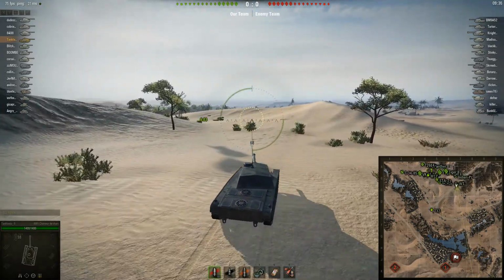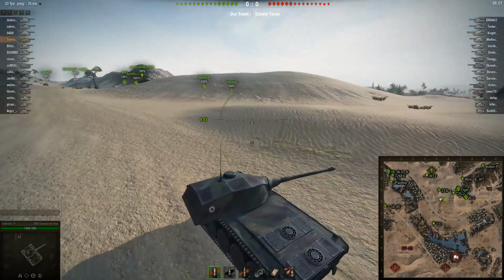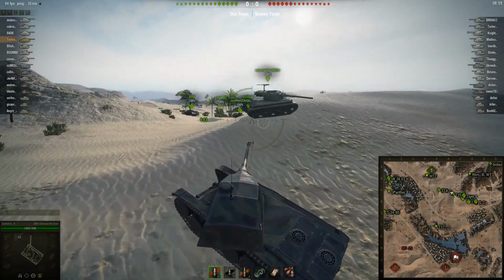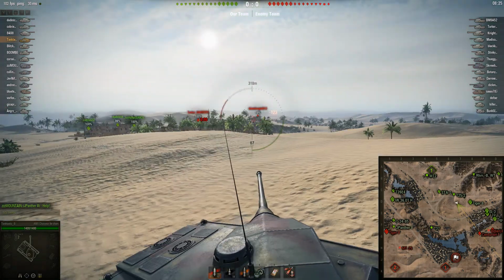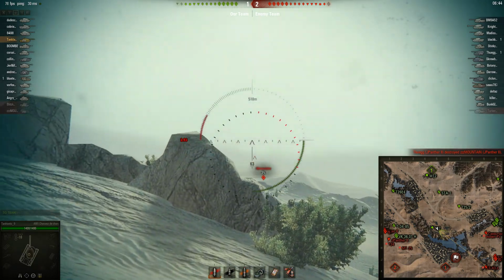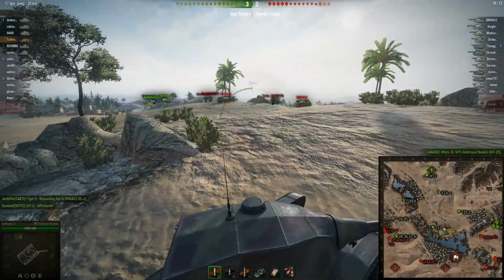World of Tanks: AMX Chasseur de chars | High Caliber | 3,459 Damage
Link to North American World of Tanks website.

World of Tanks Commentary for the French premium tier 8 medium tank AMX Chasseur de chars on Sand River assault.  I ended up playing at mid to long range and supported my team decently with 3,459 damage in the match.